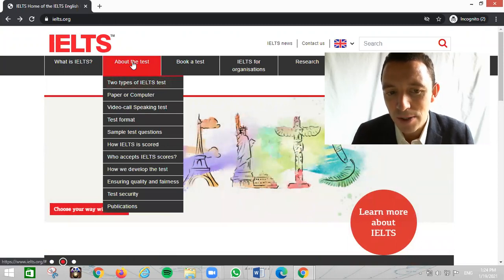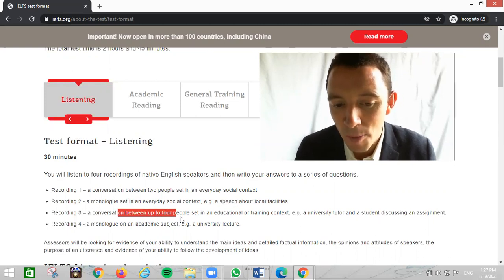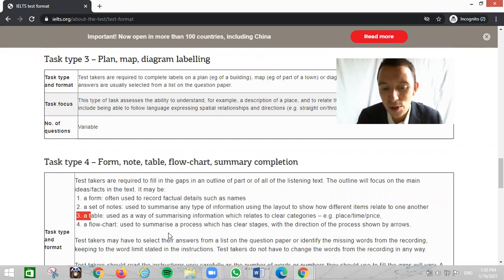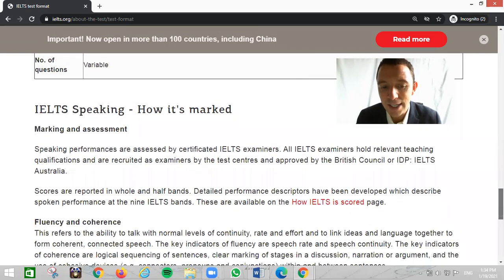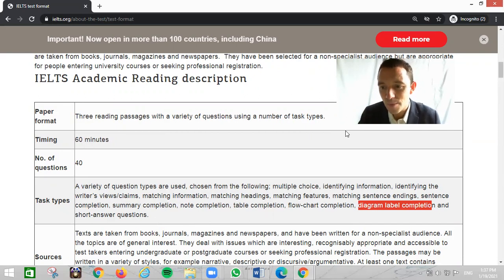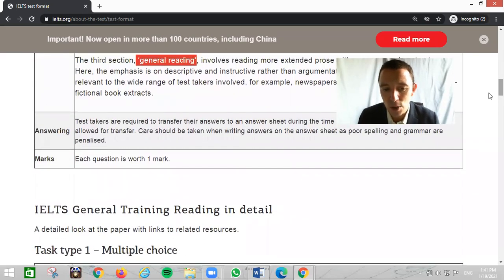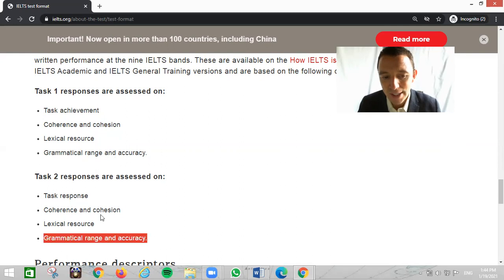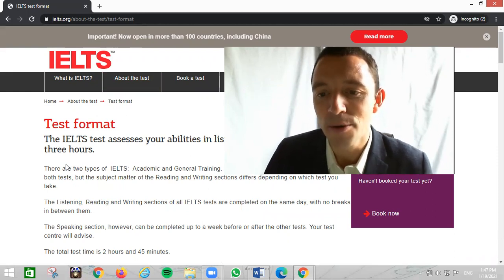Introduction to all parts of the IELTS Exam (Listening, Speaking, Reading, Writing). Academic and GT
Introduction to all parts of the IELTS Exam (Listening, Speaking, Reading, Writing). IELTS Academic Exam and IELTS General Training Exam.